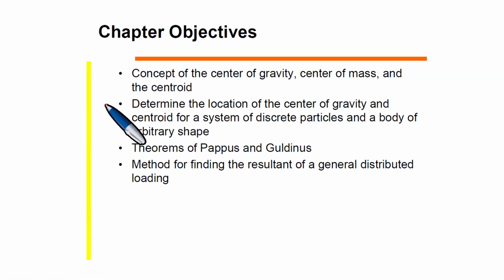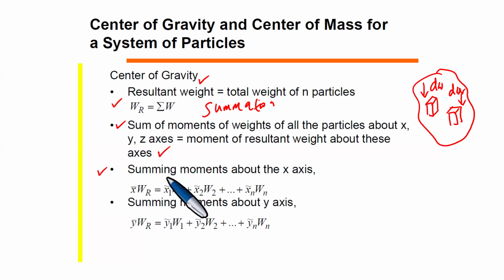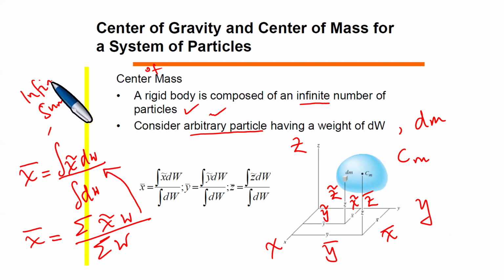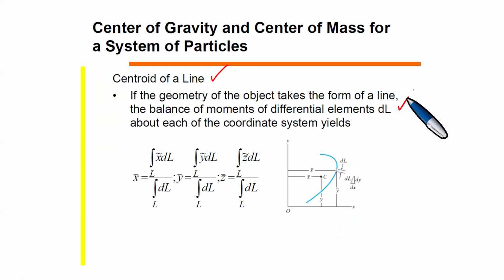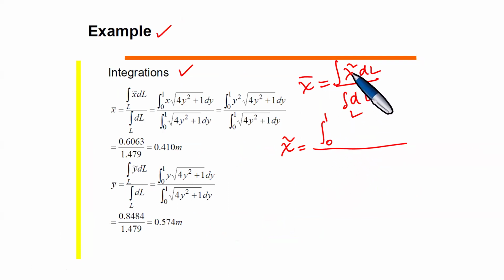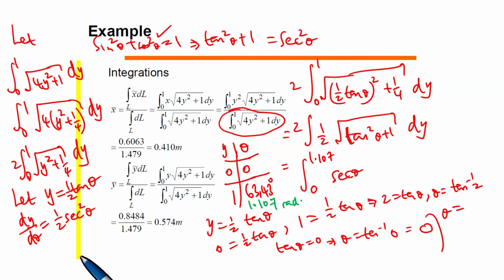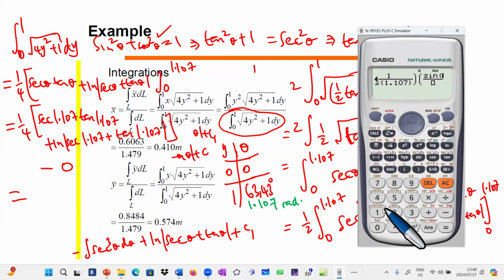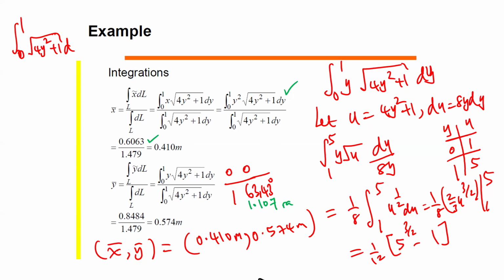MATH142 UKZN: Centre of Gravity and Centroid.